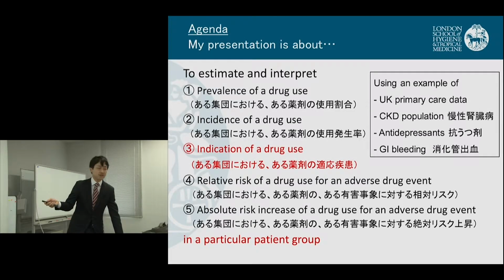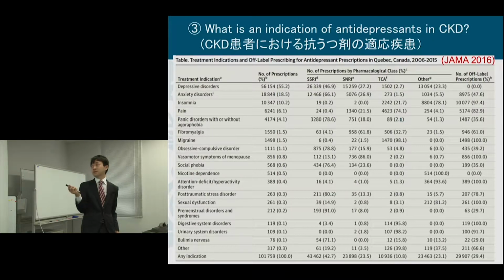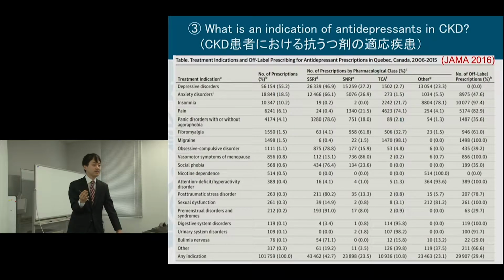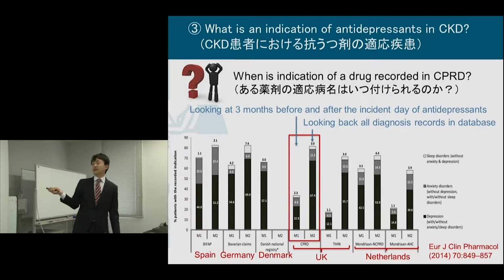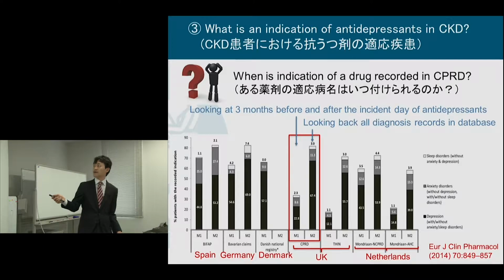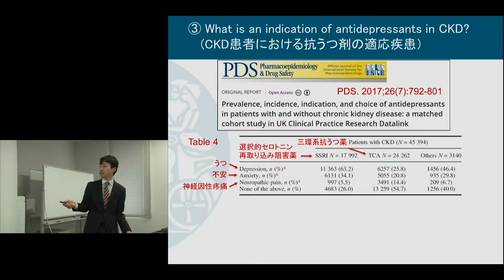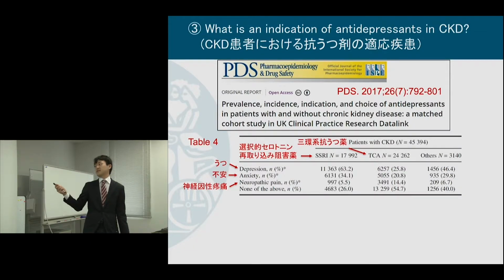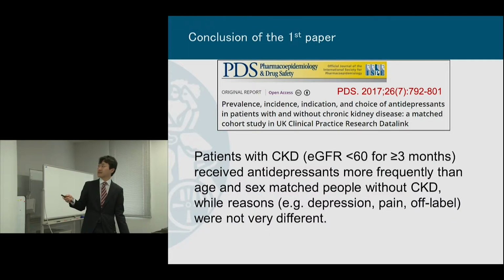Kyoto University "The Effects of Medications" Lecture3 , Assistant Prof. Masao Iwagami - Chapter4